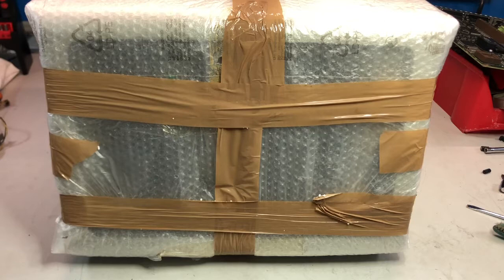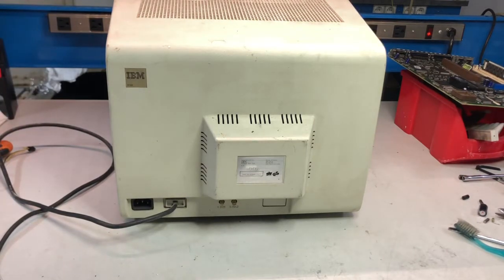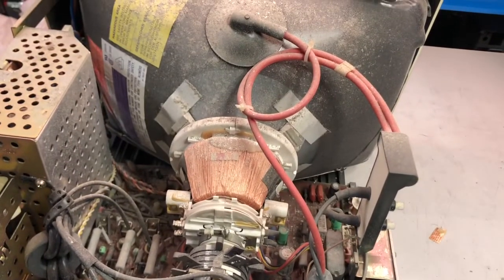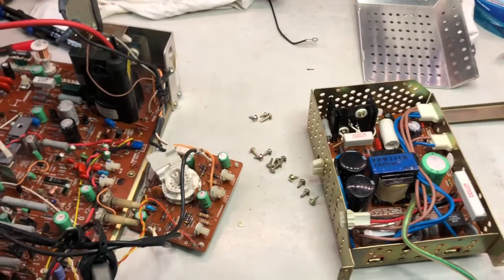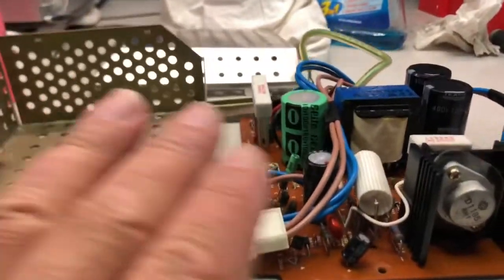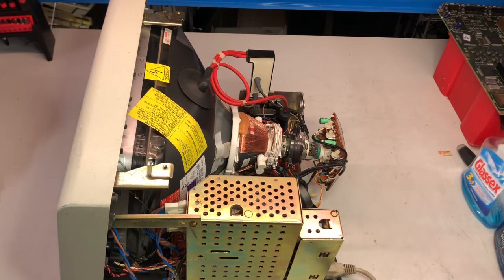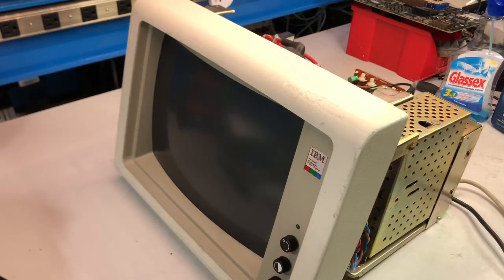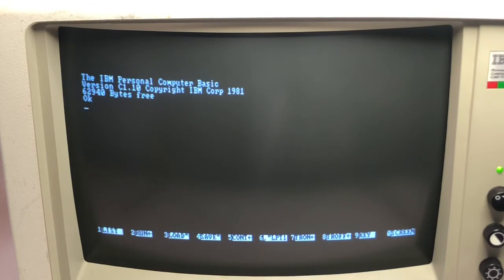Very Sad IBM 5153 color monitor restoration